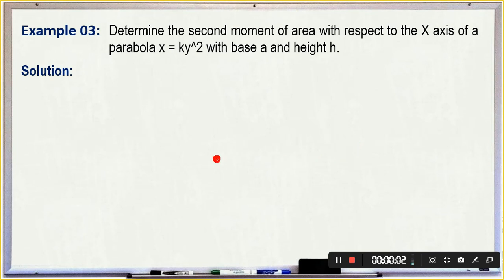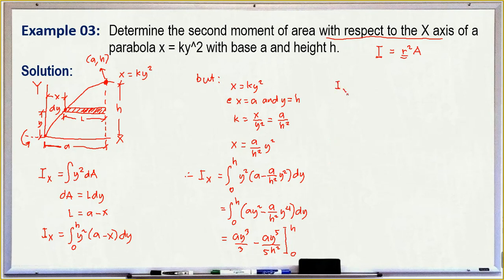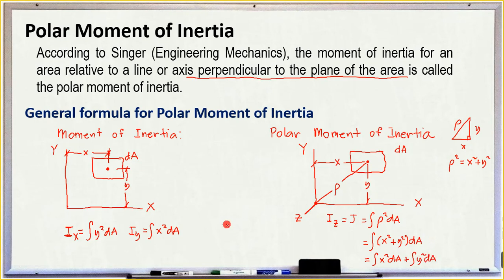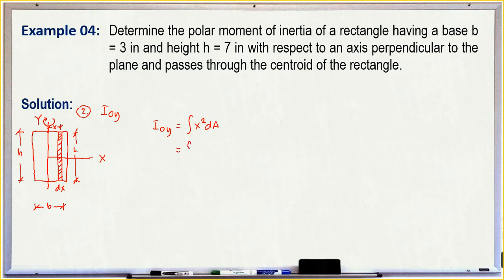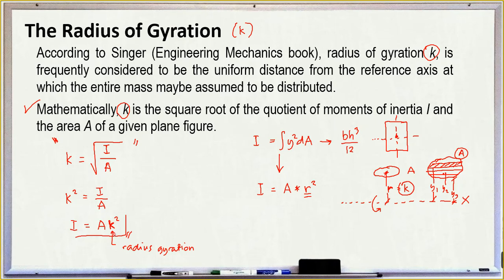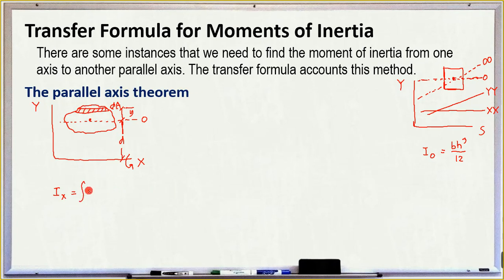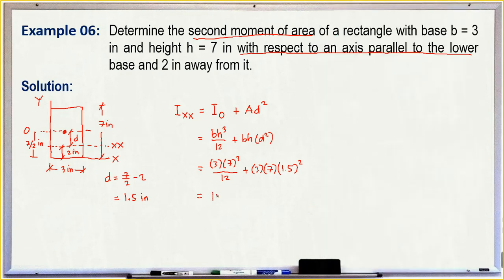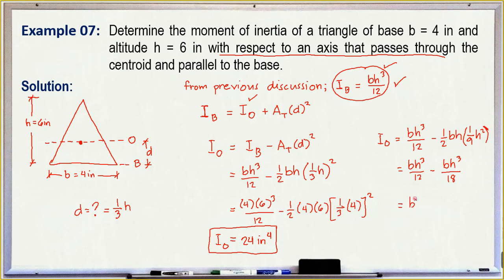Statics 06 Moments of Inertia Part 2